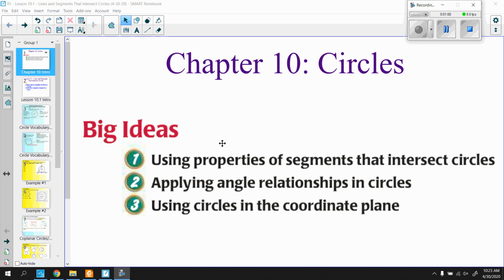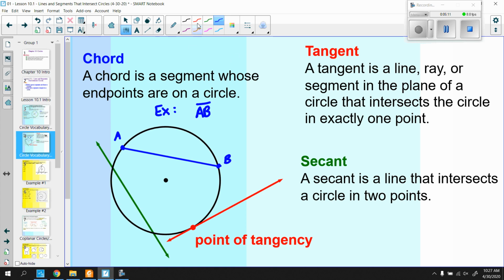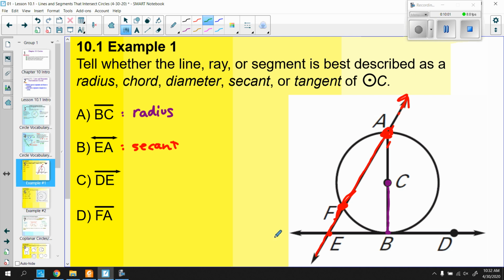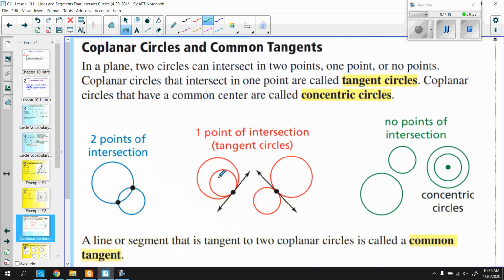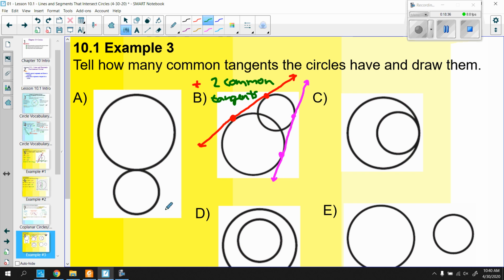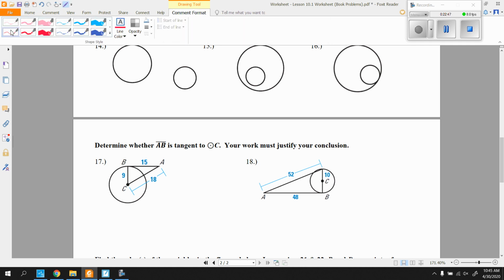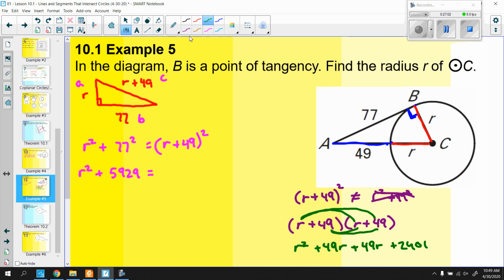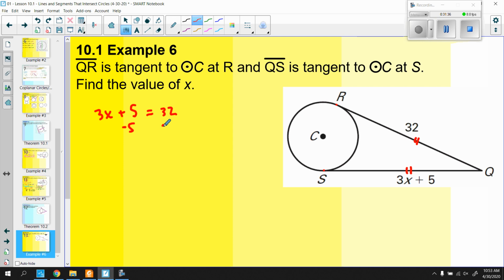Lesson 10.1 Notes